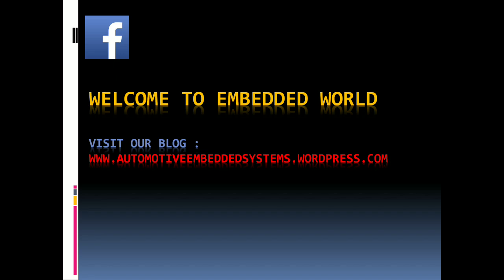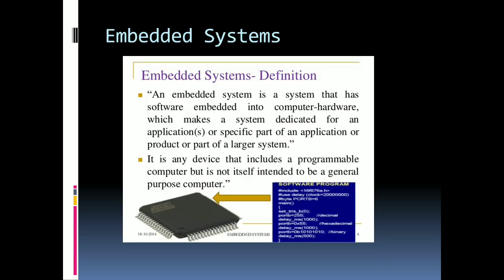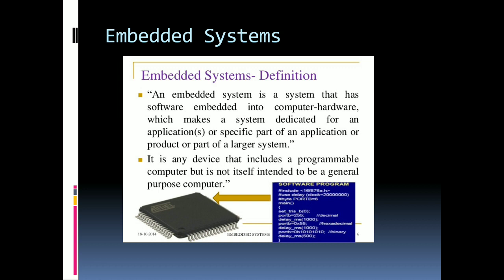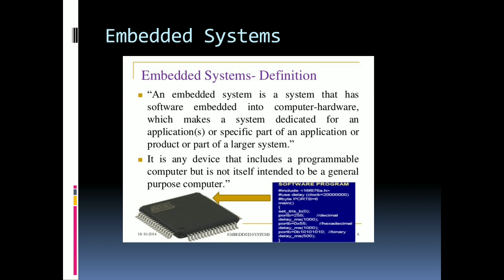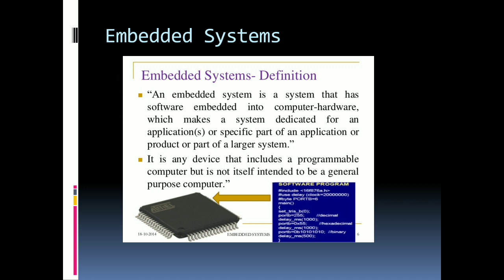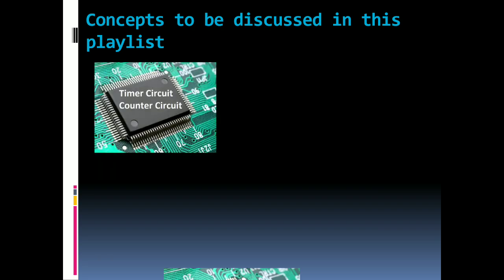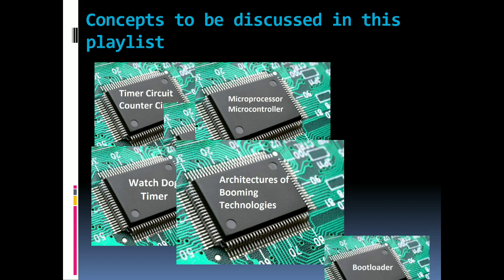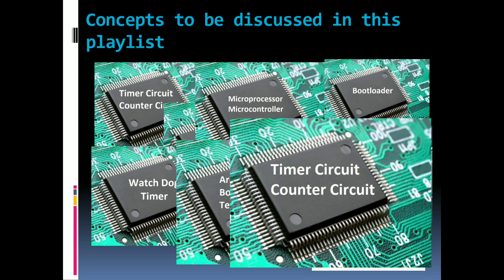What is Embedded Systems | Embedded World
This playlist created to queue all Embedded concepts which is helpful for students freshers and experienced people working in Embedded Systems. Share & Promote to give more interesting concepts